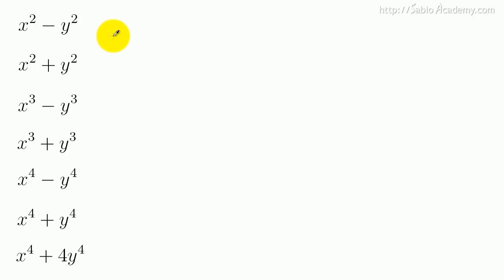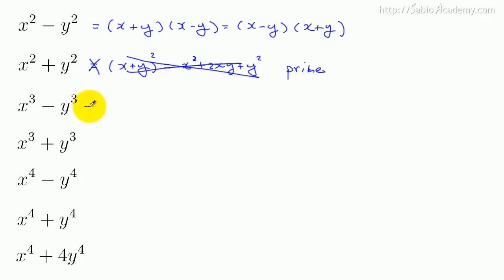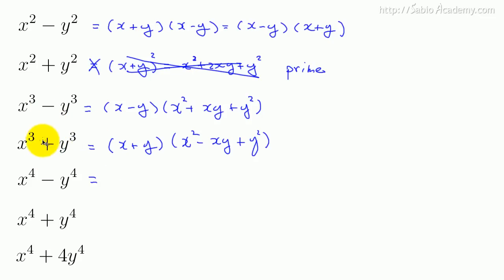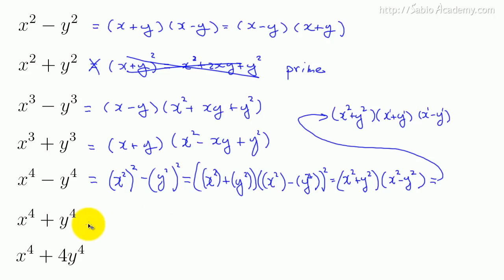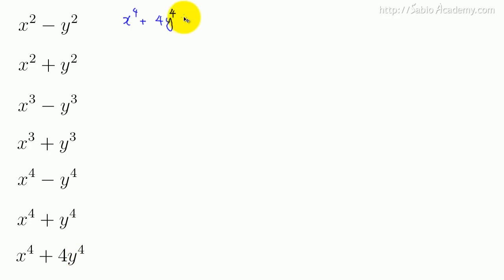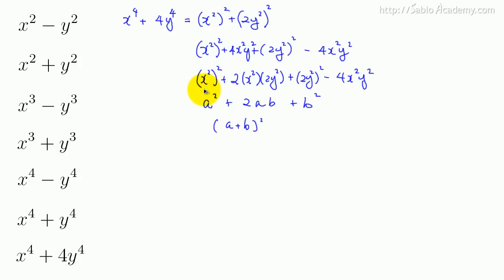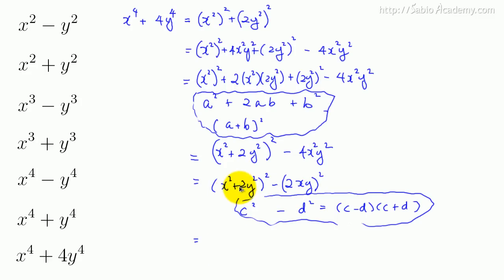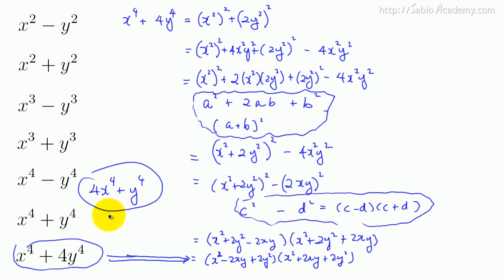4th Power Plus 4th Power Factoring